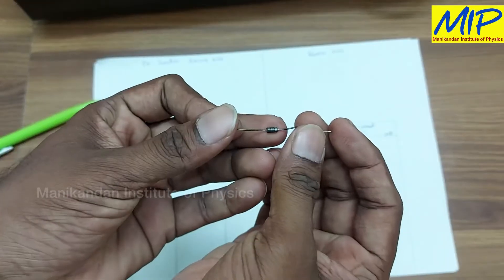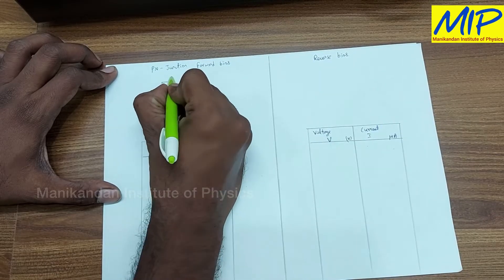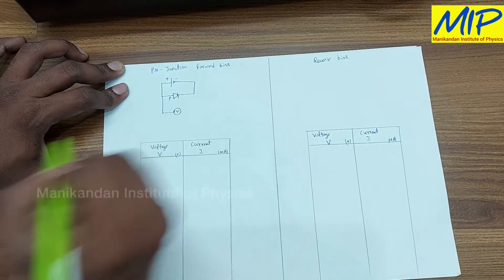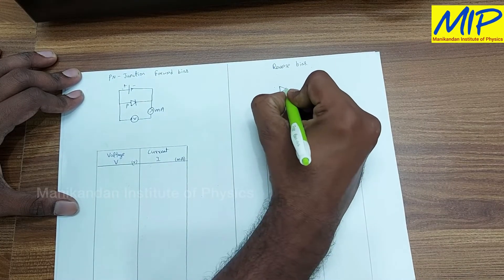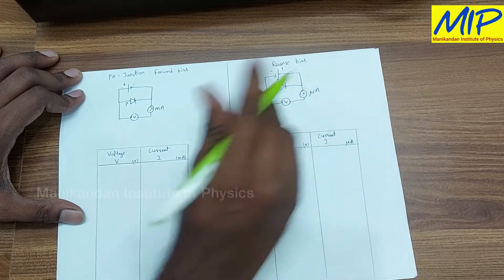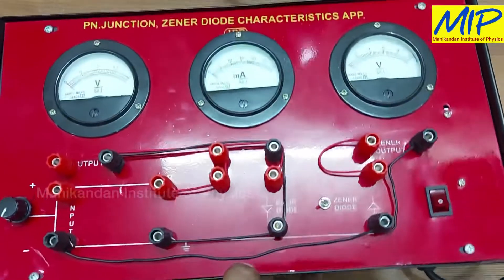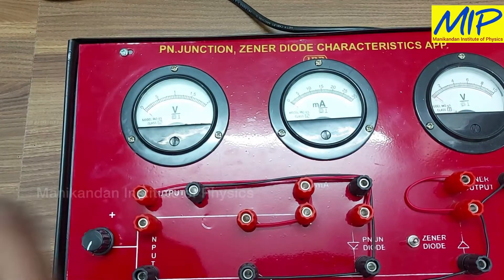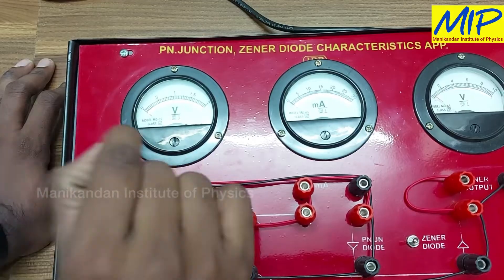PN Junction Diode characteristics experiment for class 12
Forward Bias and Reverse bias characteristics.

Chennai.

Hastags